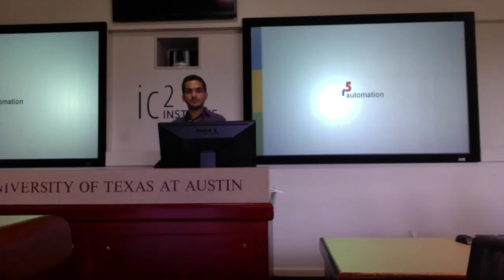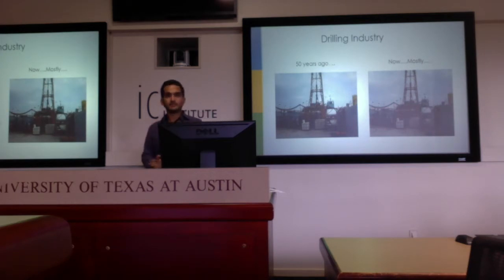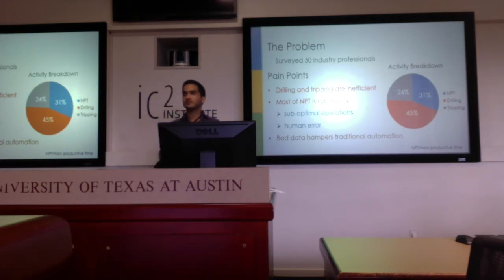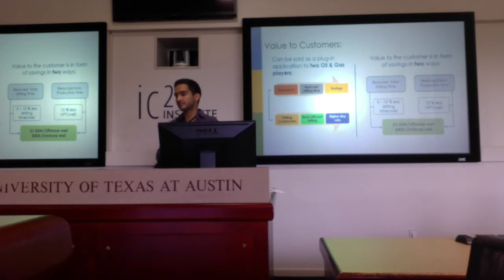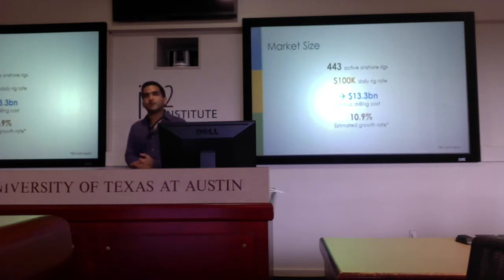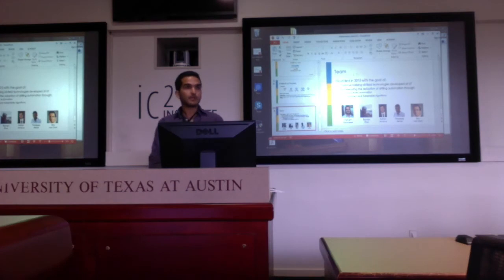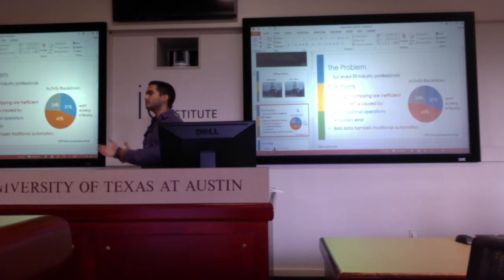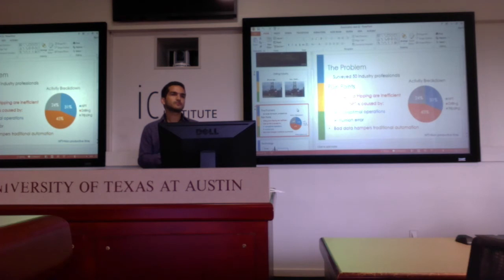ATI SEAL 2016: r5 Automation Kickoff Pitch